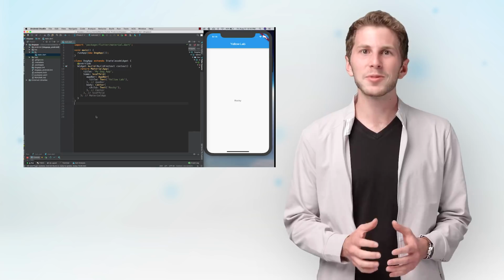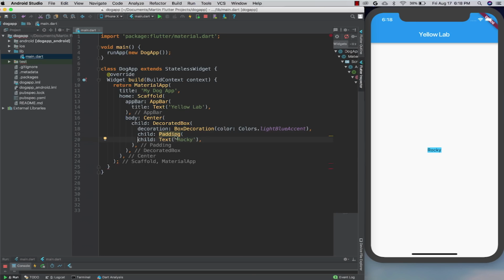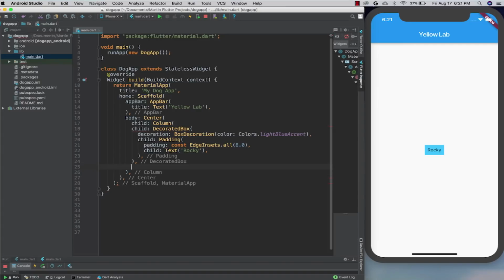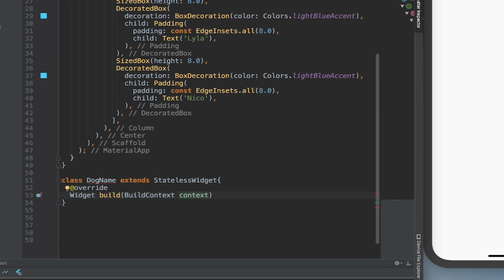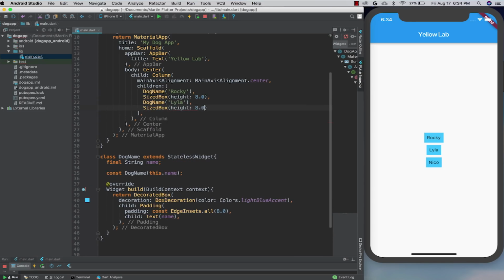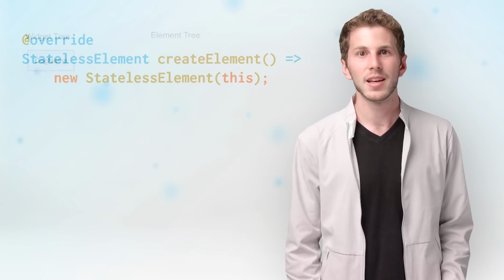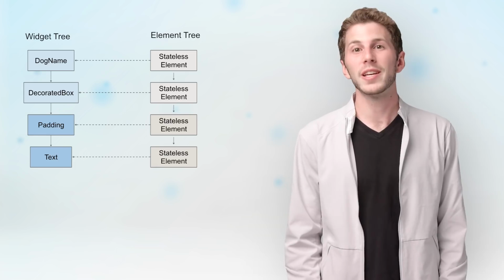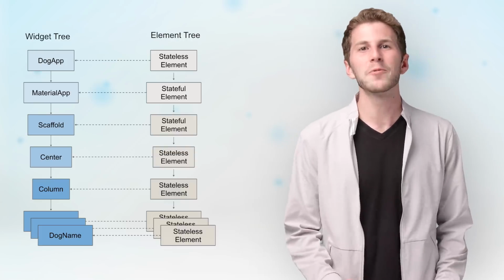How to Create Stateless Widgets Flutter Widgets 101 Ep 1